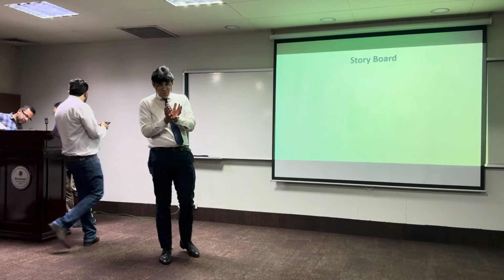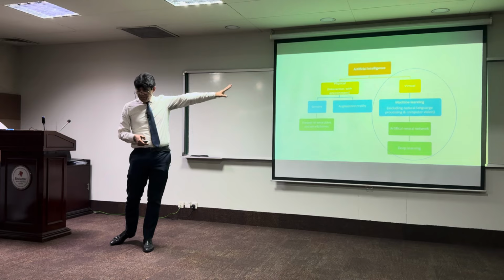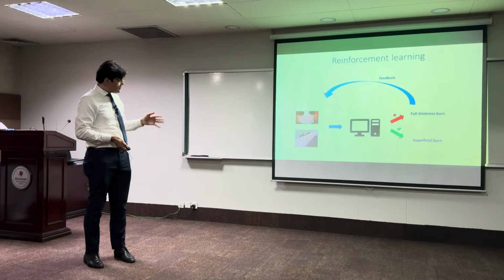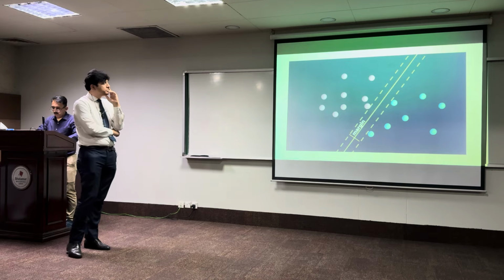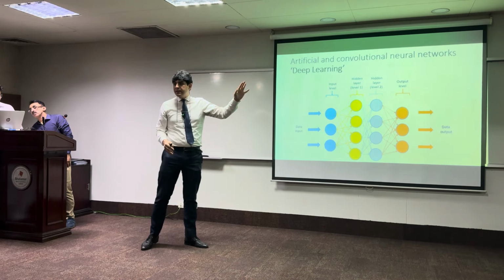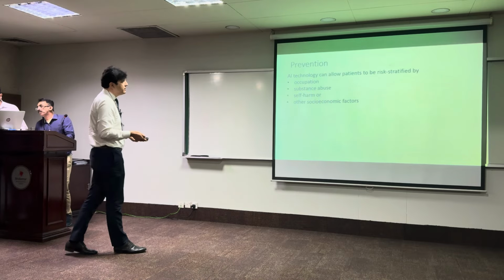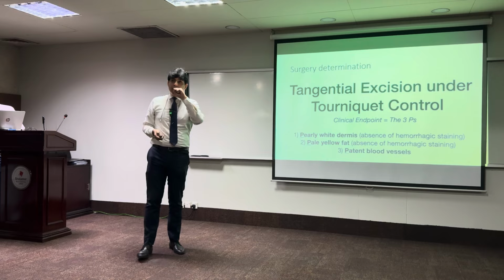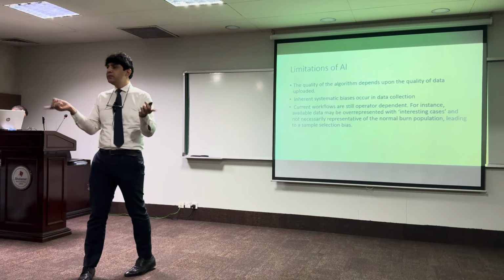Artificial intelligence in the management and treatment of burns| Prof Mustehsan Bashir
Join us in a groundbreaking discussion with Prof. Mustehsan Bashir, Head of Plastic Surgery at Mayo Hospital, Lahore, as we explore the transformative role of artificial intelligence in burn management and treatment. Discover how cutting-edge AI technologies are revolutionizing diagnostics, treatment planning, and patient care in the field of burns.

In this illuminating conversation, Prof. Bashir shares insights gleaned from his extensive experience at one of Pakistan's premier medical institutions, shedding light on how AI is enhancing efficiency, accuracy, and outcomes in burn care.

From predictive analytics to personalized treatment algorithms, delve into the innovative solutions that are shaping the future of burn management. Gain valuable perspectives on how AI-driven approaches are empowering clinicians and improving the lives of burn patients worldwide.

Don't miss this opportunity to learn from a leading expert in the field and stay informed about the latest trends and advancements in burn care.